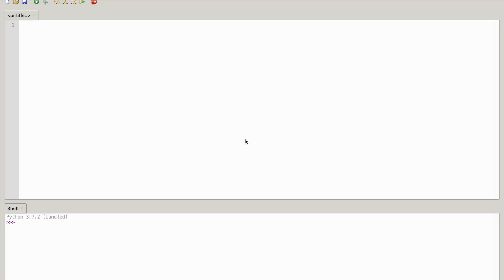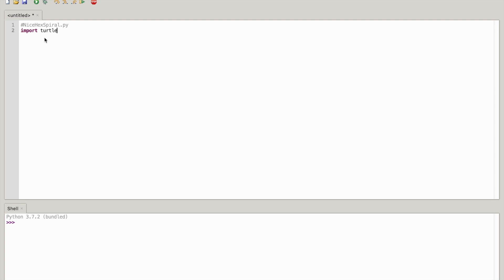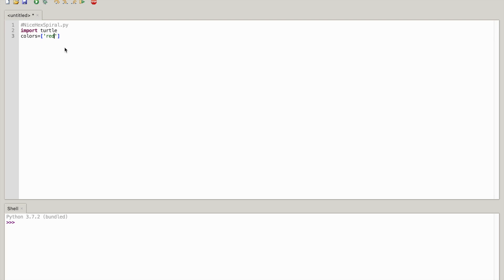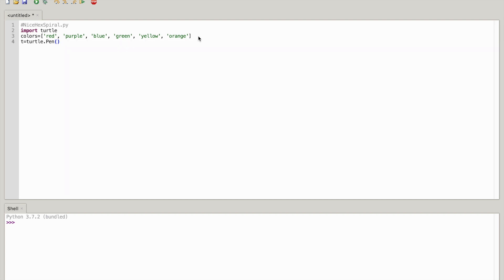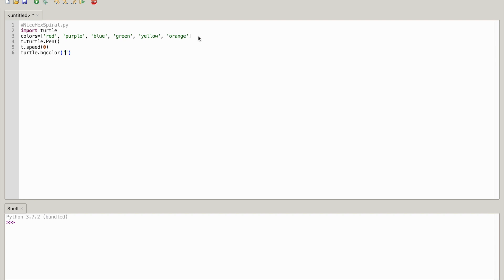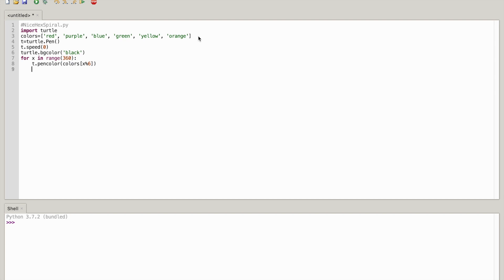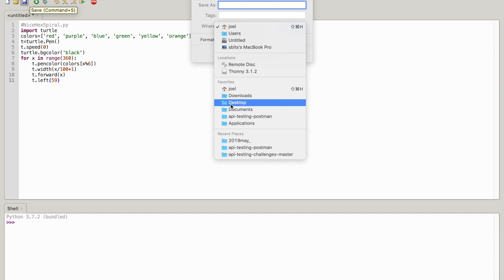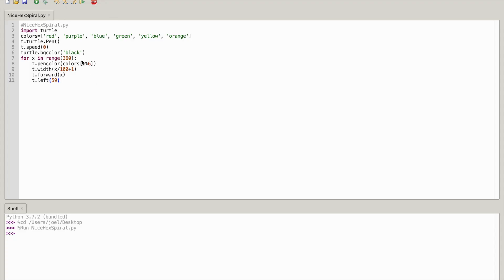How To Draw A Hexagon Using Turtle Graphics Python #2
How  To Draw Using Python, Thonny

This is a simple and easy way for beginners to learn how to draw in Python.